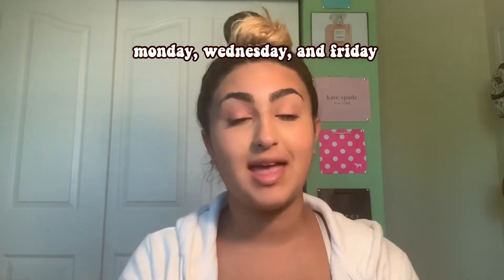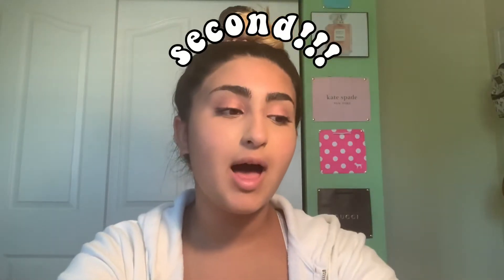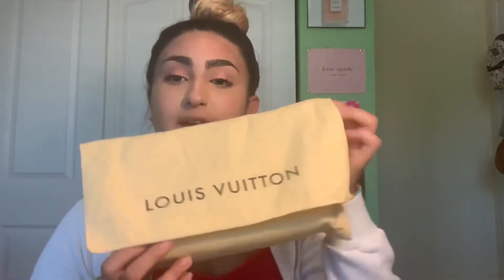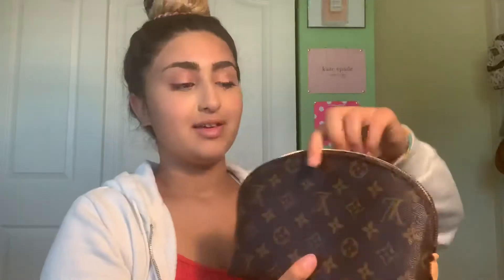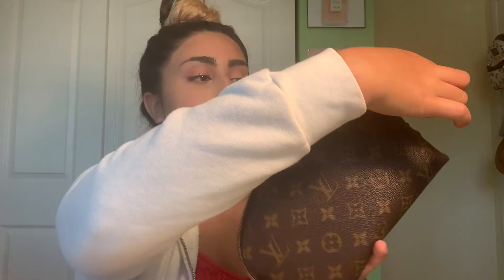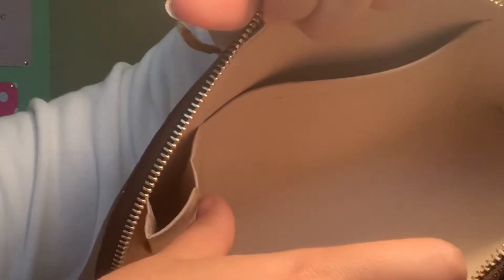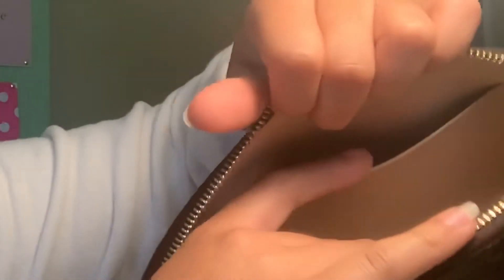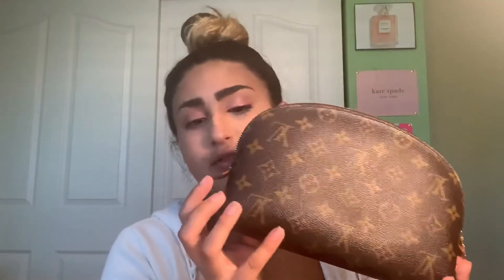New louis vuitton!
there’s the link for the survey•